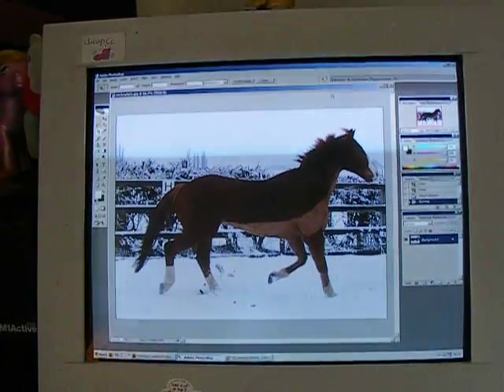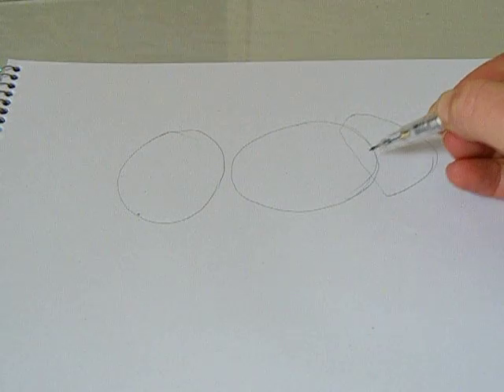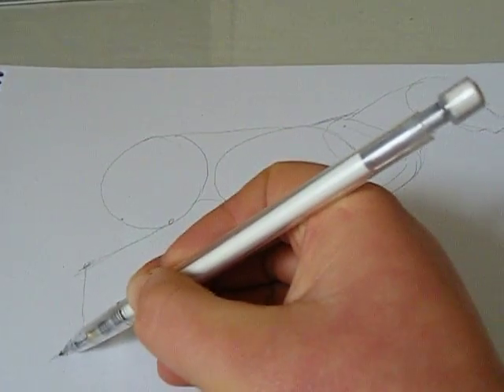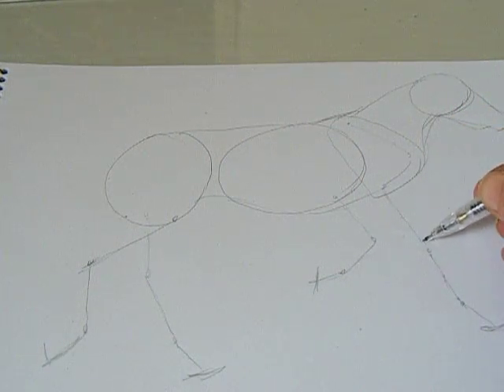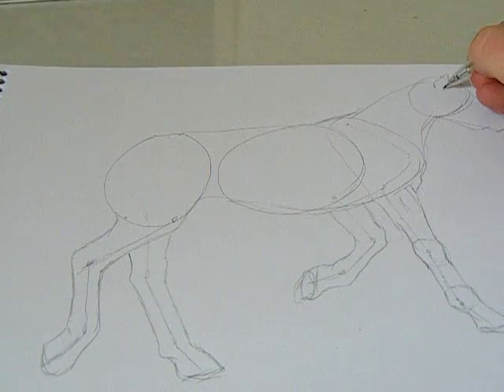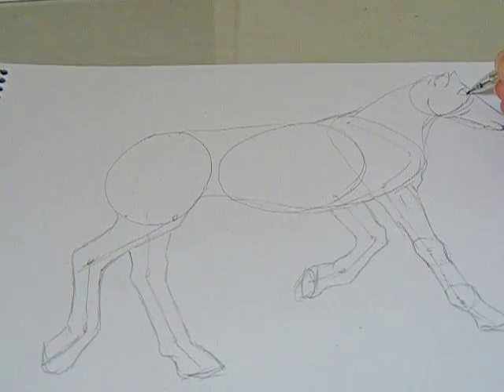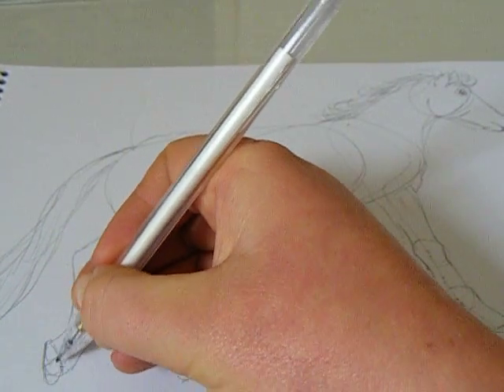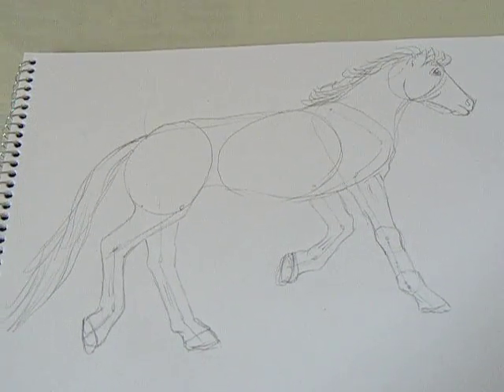How to sketch a horse .... again. Drawing Tutorial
Hi, I'm back. Dear God my hand looks massive- its like the monster hand of d0000m!
This time I use white paper and remember to show you my reference.
Sorry about the bad camera andgle, I'm not sure how to get that better.

HOW CAN I MAKE THIS BETTER???
(not really talking about the drawing, more about the video. Esp the commentary)

Was this helpful, or not? Or were you just too busy having a LOL Whut at my accent? LMK PLZ
Music in the background is by Massive Attack. "Danny the Dog" followed by "I Want You"